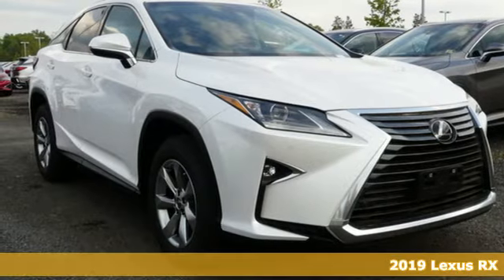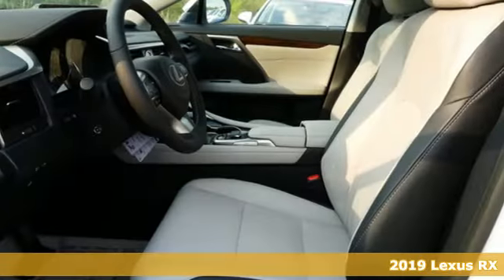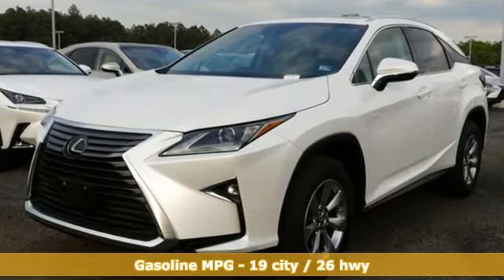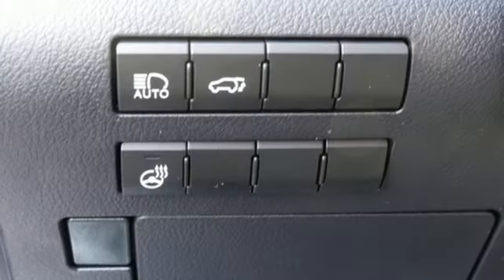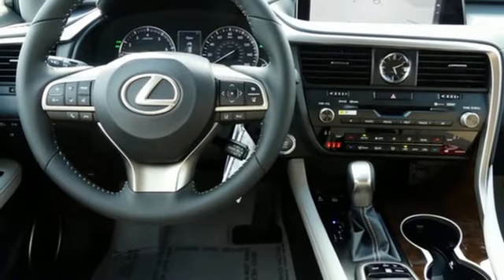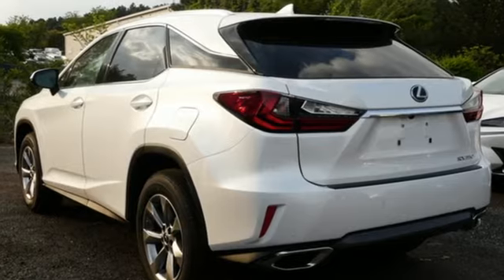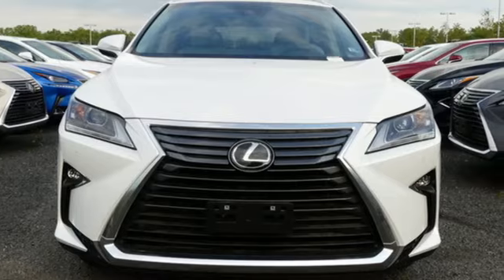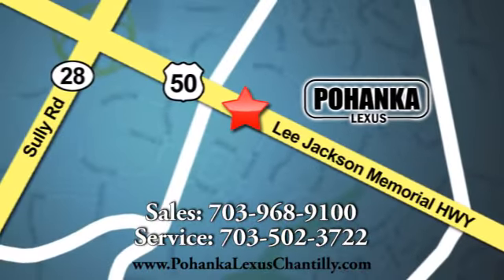New 2019 Lexus RX Chantilly Dale City VA DC, MD RXKC190227 - SOLD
Year: 2019
Make: Lexus
Model: RX
Trim: RX 350 AWD
Engine: 214 L V6 Cyl.
Color: Eminent White Pearl
Interior: Stratus Gray
Stock #: RXKC190227
VIN: 2T2BZMCA1KC190227

Address:
13909 Lee Jackson Memorial Hwy